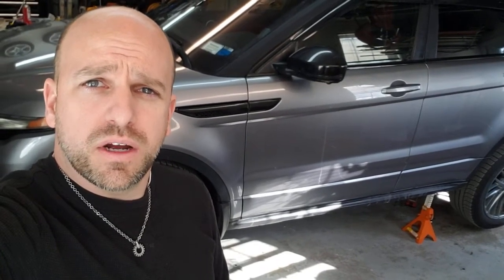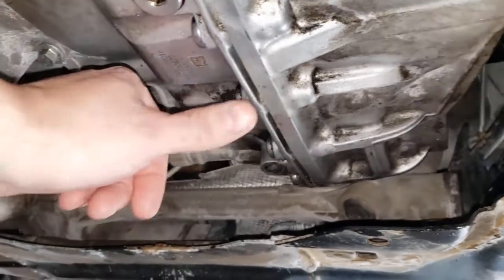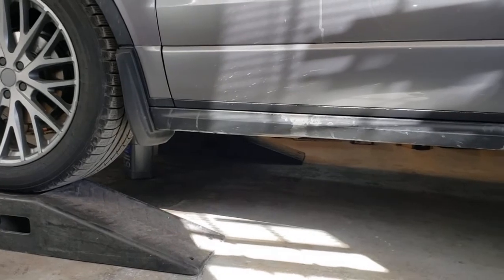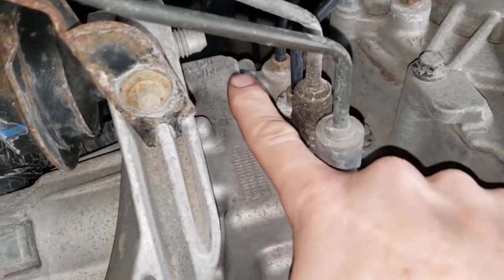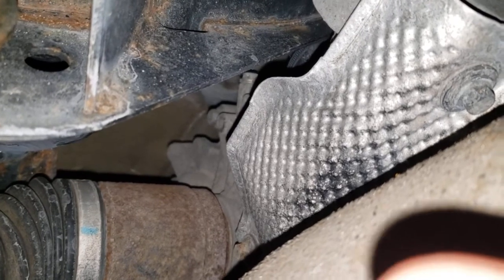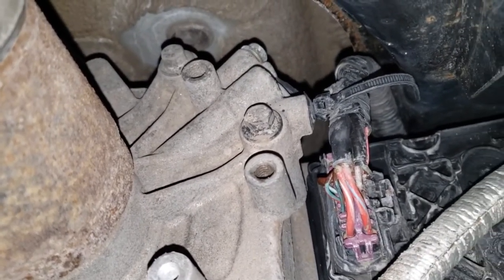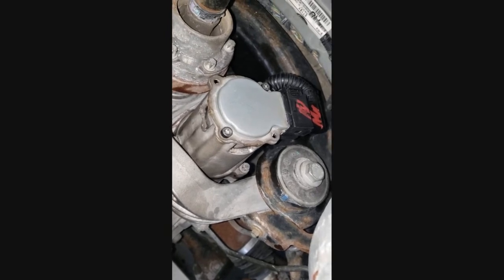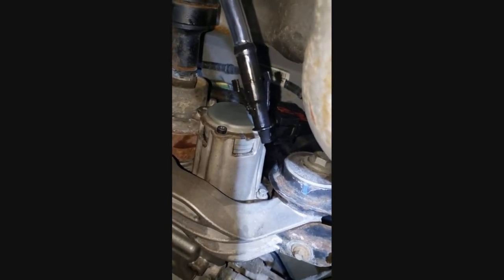Range Rover Evoque Driveline Fluid Flush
This video is a walk through of flushing out all the fluids of a Range Rover Evoque.  This included the transmission, Read Differential and active driveline coupling.